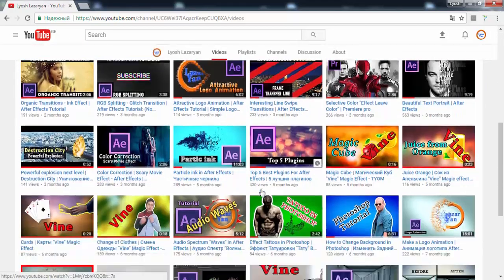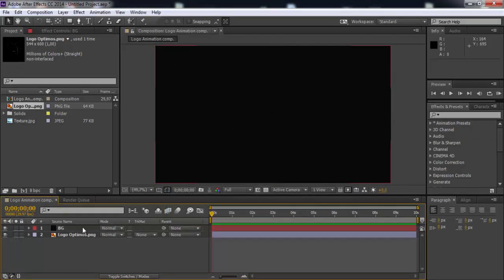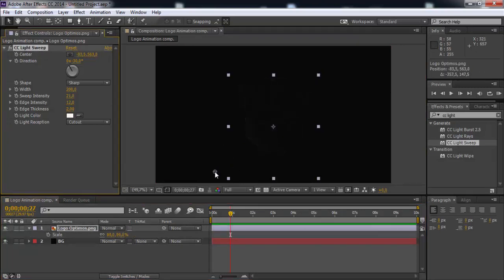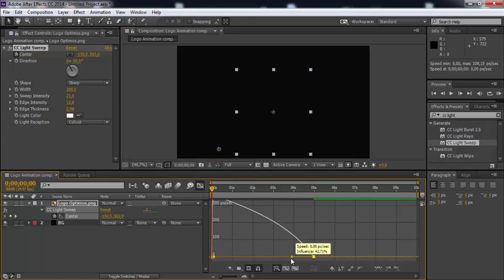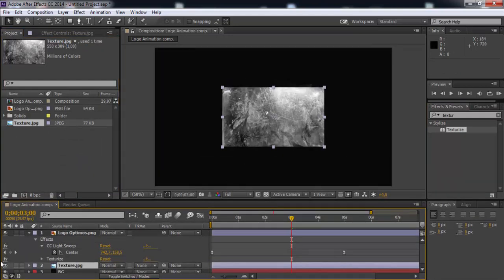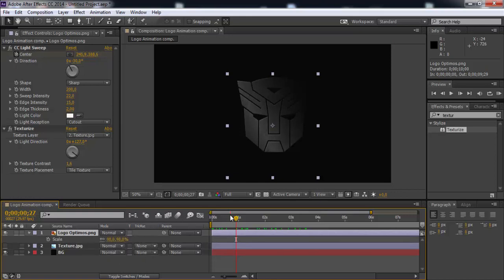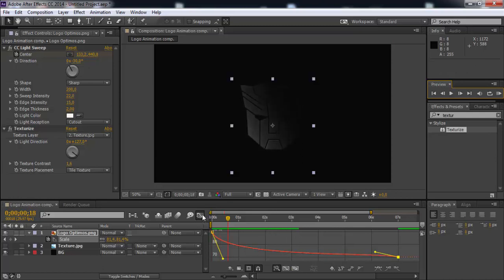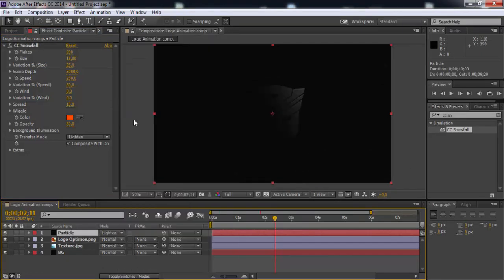Cinematography Logo Display in After Effects TuTorial - (No Plugin)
In this tutorial i show will how to create cinematic logo reveal in after effects, No Third Party Plugin.QUICK TUTORIAL